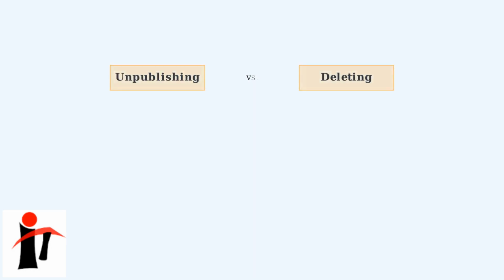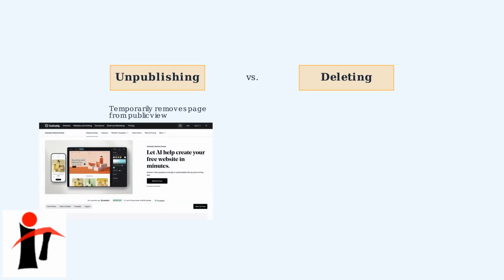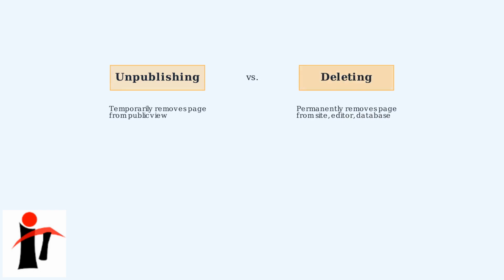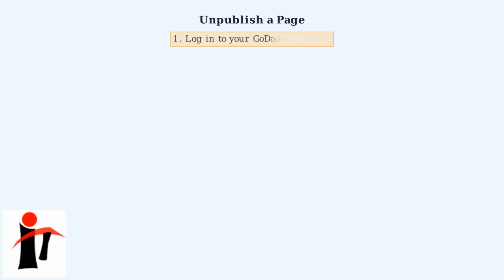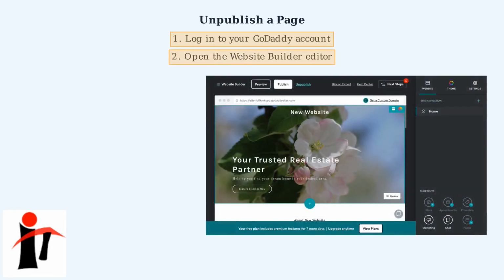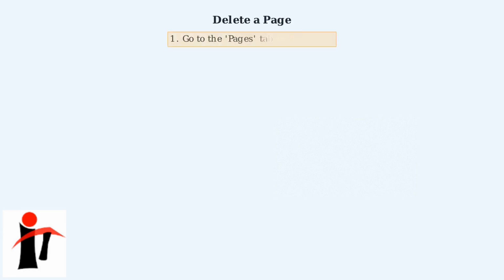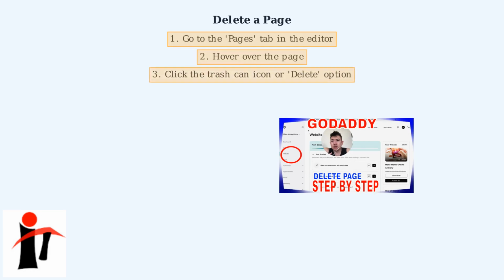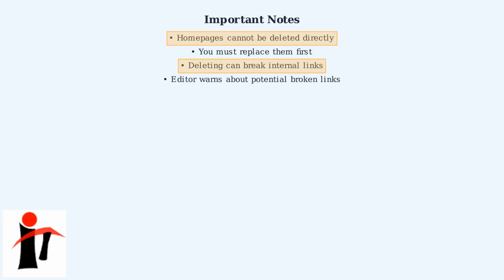How to Delete a Page in GoDaddy Website Builder – Unpublish vs Remove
Delete a page in GoDaddy Website Builder and choose between unpublish or remove ❌
Learn step-by-step how to manage pages safely without affecting your site ⚙️
Keep your website organized and update content easily 📱